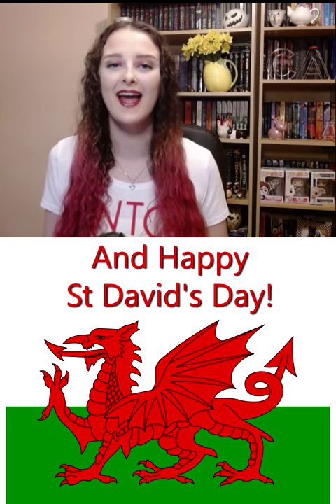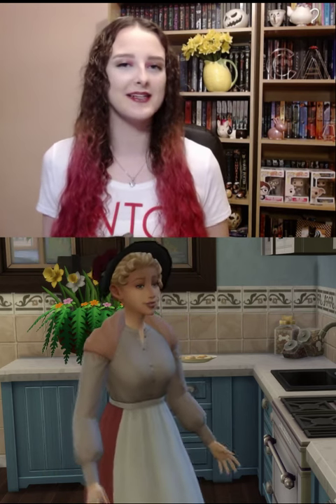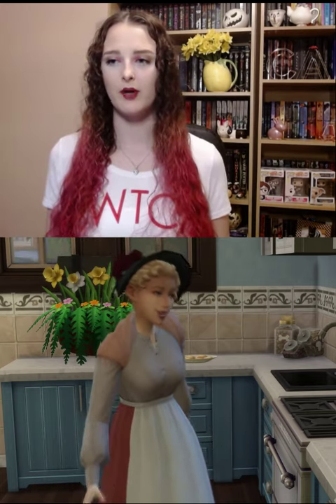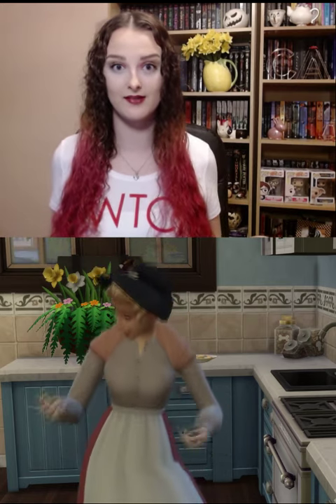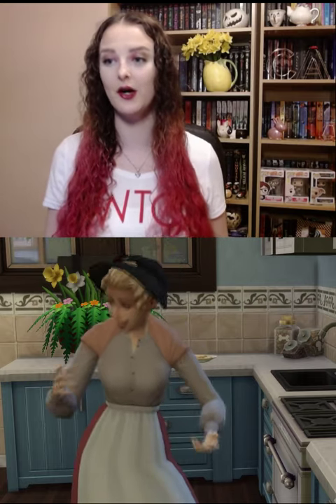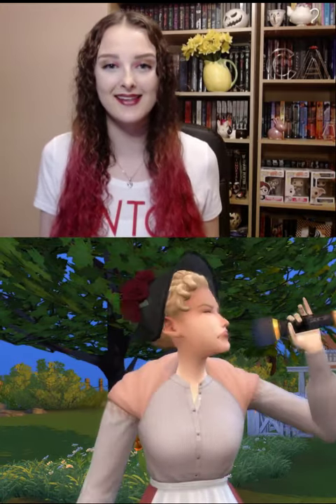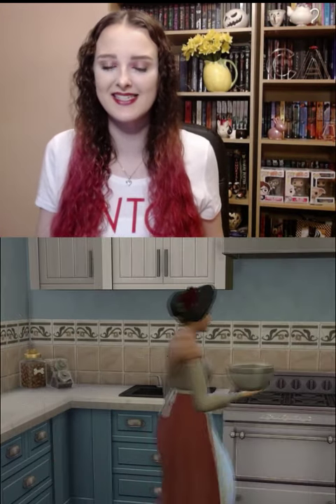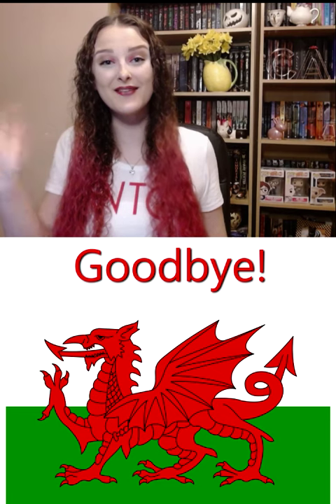Happy St David's Day! // The Sims 4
It's St David's Day on March 1st so I'm celebrating my Welshness with this Traditional Welsh Lady Sim and also explaining some fun St David's Day traditions such as dressing up, singing and baking Welsh Cakes!

Dydd Gŵyl Dewi Sant Hapus! Happy St David's Day!